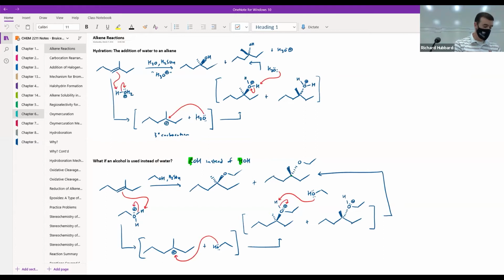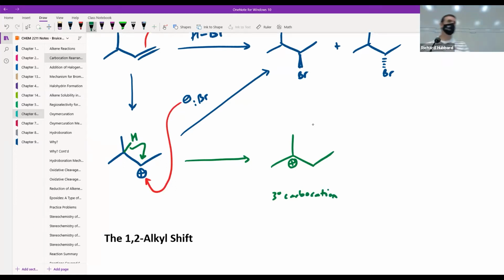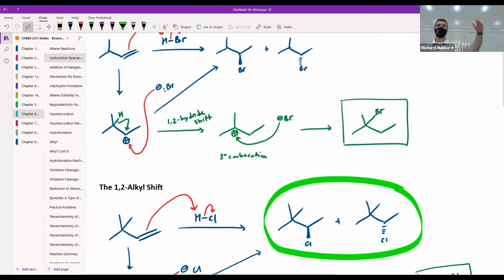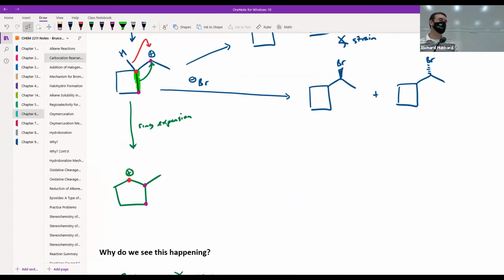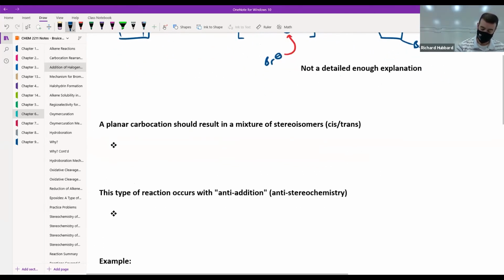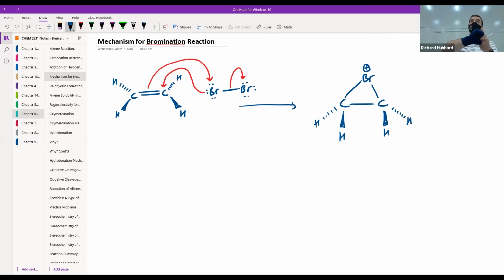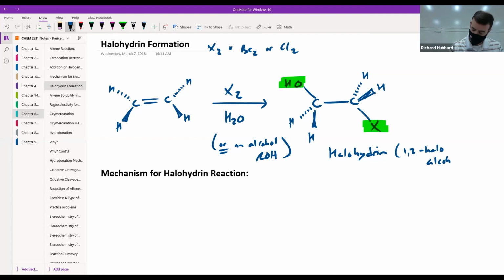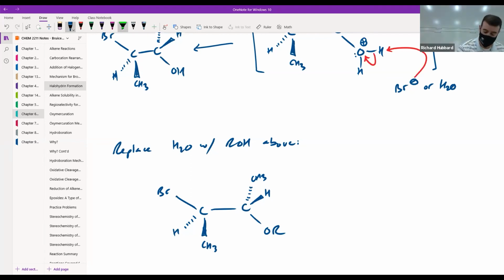CHEM 2211 Lecture Class - Monday March 29